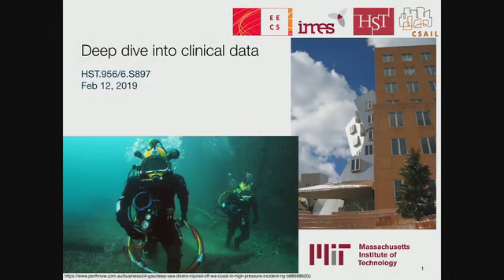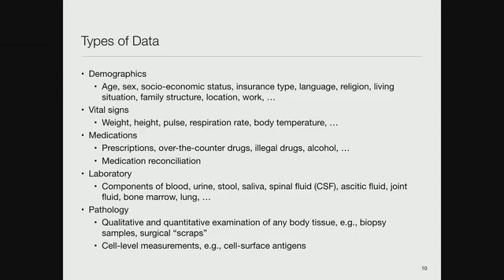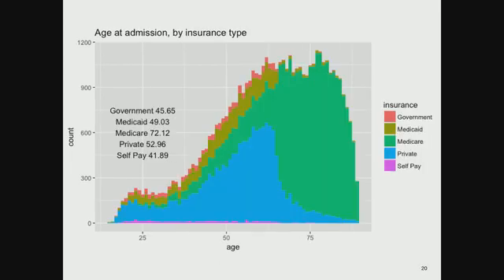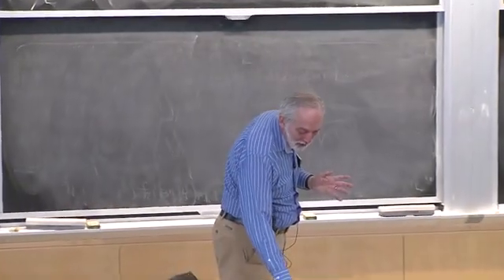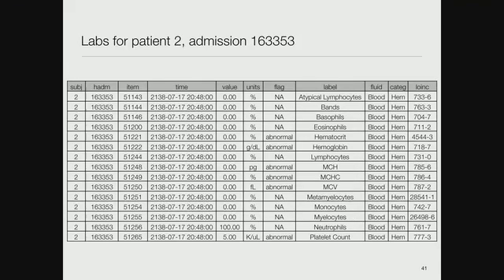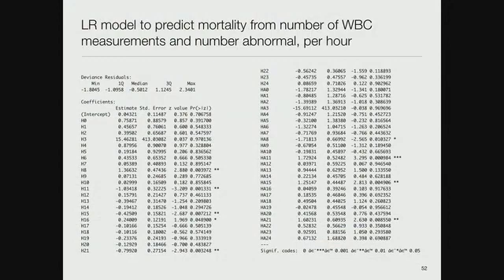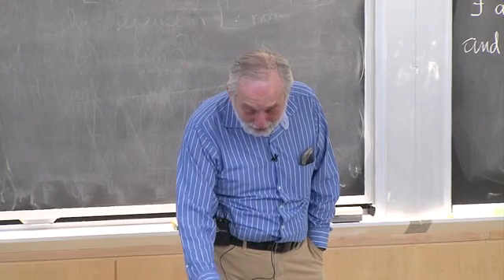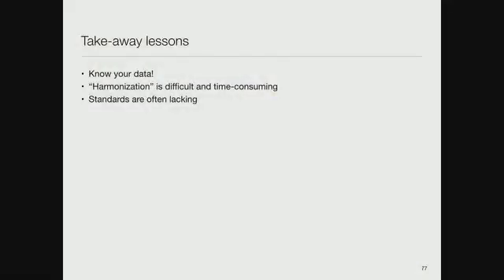Lecture 3: Deep Dive Into Clinical Data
Prof. Szolovits gives a deep dive into clinical data, the types of data, and how the data can be standardized. MIMIC-III data is used to illustrate these points. He discusses the difficulties of medicine harmonization and interoperability.

Speaker: Peter Szolovits